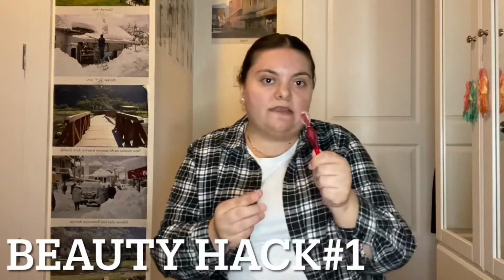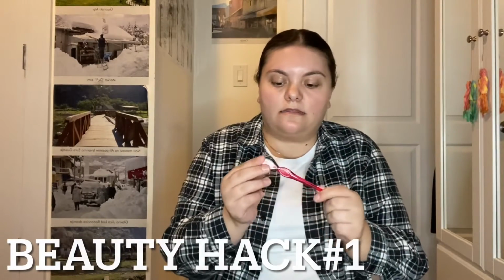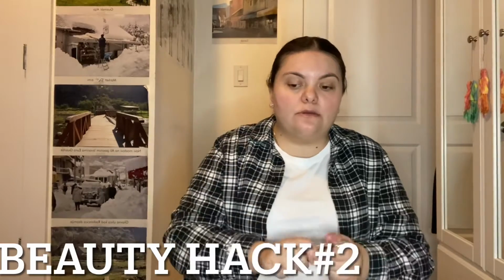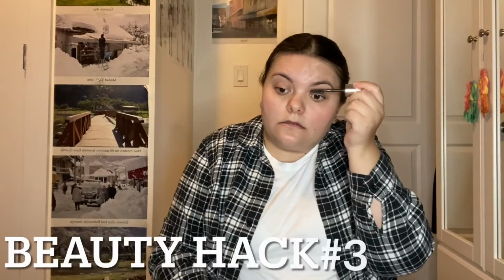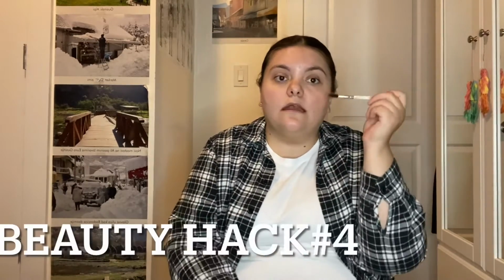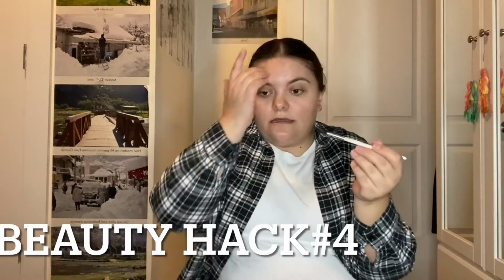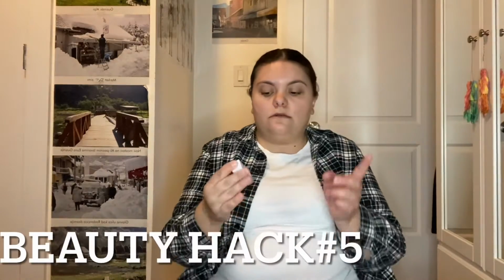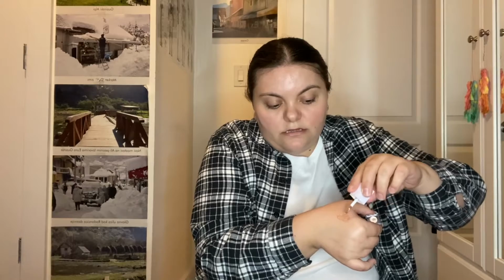Beauty Hacks|makeup_medina1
Hey beauties,